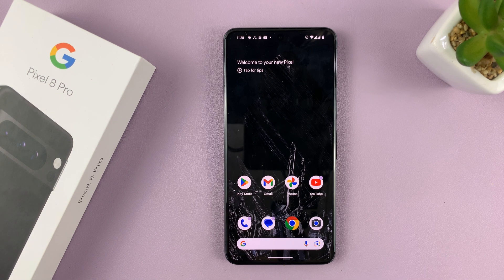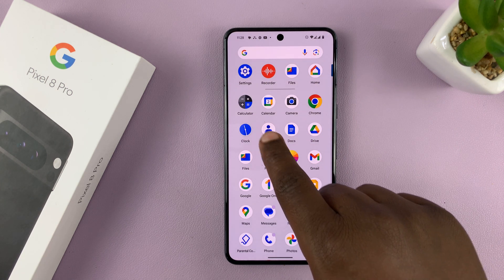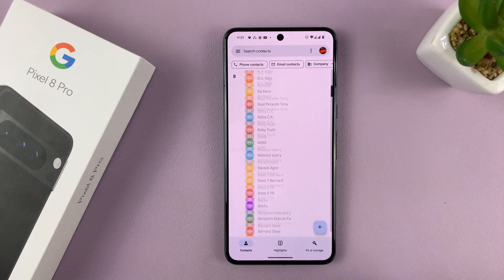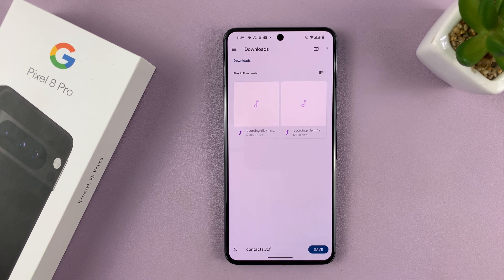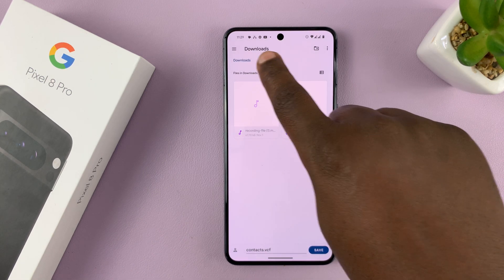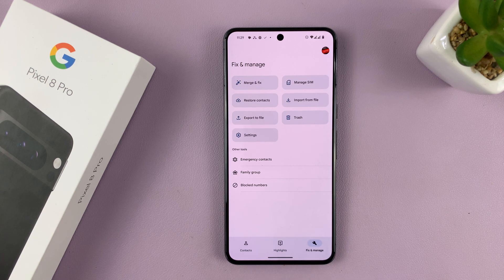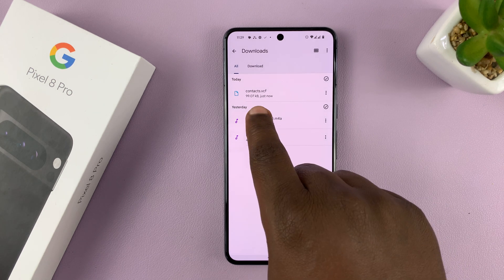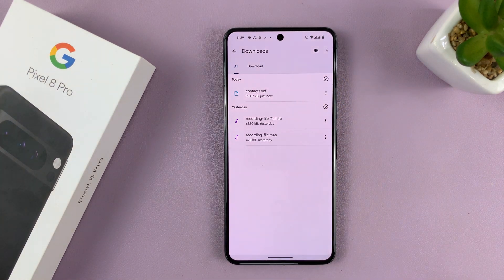How To Export ALL Contacts On Google Pixel 8 / 8 Pro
Learn How To Export ALL Contacts On Google Pixel 8 / 8 Pro.

In this step-by-step tutorial, we'll show you how to easily export all of your contacts from a Google Pixel 8 or 8 Pro.

Whether you're switching to a new device or just want to keep a backup of your contacts, we've got you covered.

1. Open the contacts app. Then, select Fix & Manage.

2. Under Fix & Manage, select Export To File. Choose a location. The file will be in .vcf format. Then tap on Save.

3. Your contacts will be exported. Depending on their size, it may take a few minutes or even longer.

4. Once they are finished, simply open the Files app. Open the location of where you sent your exported contacts. It should be labelled contacts.vcf.

Cell Phone Tripod Adapter